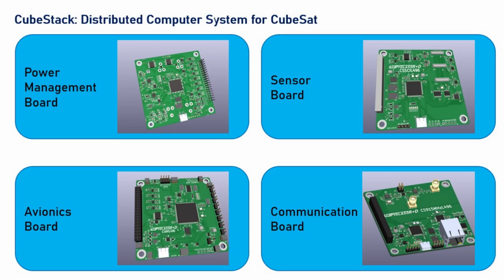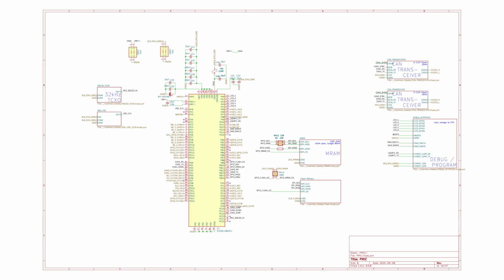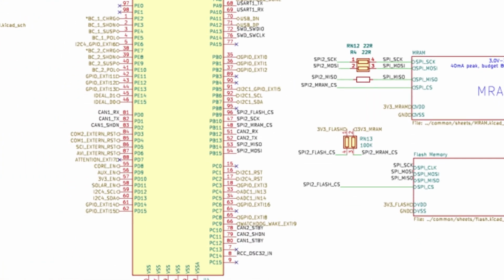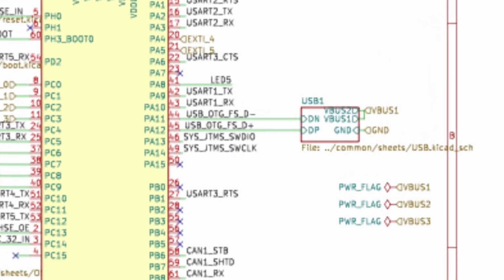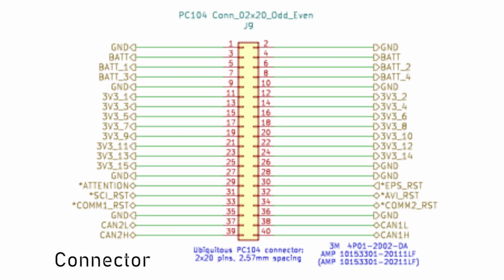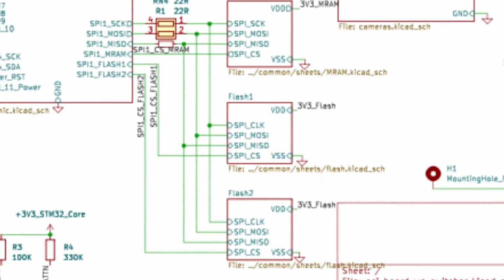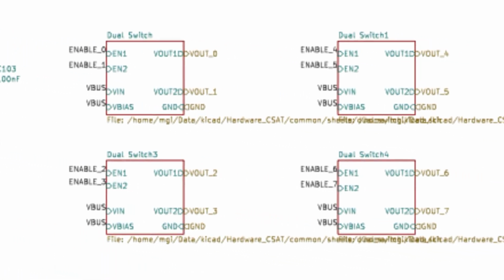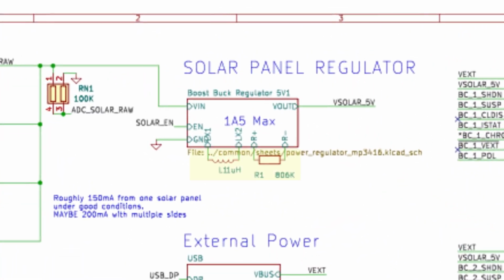10 KiCad Hierarchical Sheets All My CubeSat Boards Depend On​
I’m building a distributed computer system for a CubeSat where multiple boards work together as one modular machine. Over time, I realized I don’t need to start each board from scratch. Instead, I reuse the same functional groups by placing them on KiCad hierarchical sheets.

These sheets have become my hardware subroutine library.
They make CubeStack faster to design, easier to debug, and far more consistent across boards.

In this video, I walk through the 10 hierarchical sheets all my CubeStack boards depend on:
- Debug: SWD, USART1, LEDs
- Watchdog: external watchdog timing + reset logic
- Reset & Boot: NRST and BOOT conditioning
- USB‑C connector +resistors
- Bus:  interboard connector + shared signals
- CAN with TCAN3414 transceiver + termination
- Flash & MRAM: external memory
- Dual Power Switch: subsystem power gating
- I2C Metered Power Switch based on INA226 + GPIO expander
- Regulator: reusable regulator block with custom setpoints

You’ll see how each sheet works, how it connects to the rest of the system, and how I customize values using hierarchical labels without breaking the sheet structure.

Whether you’re building multiple boards or repeating functional blocks on a single board, hierarchical sheets can save you days—maybe weeks of hardware and firmware development.